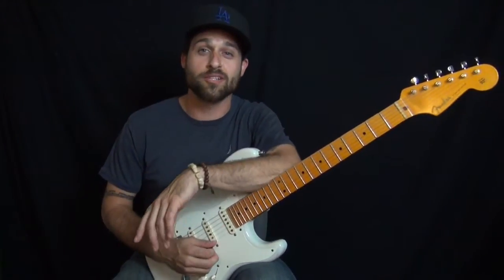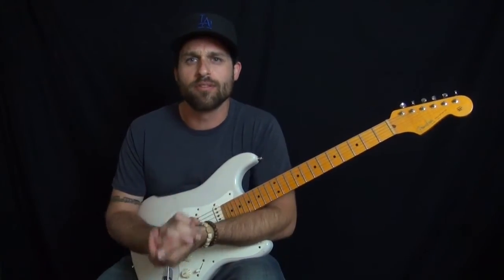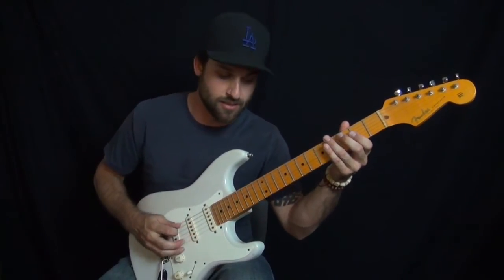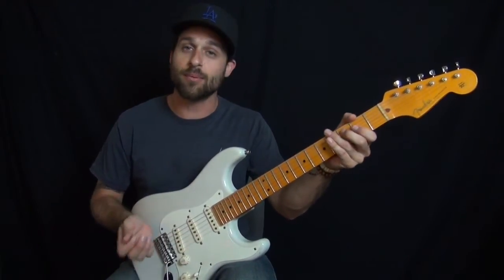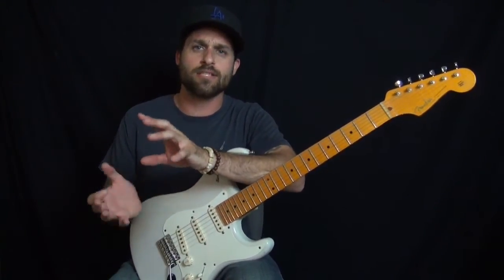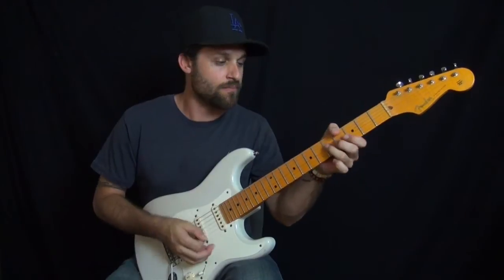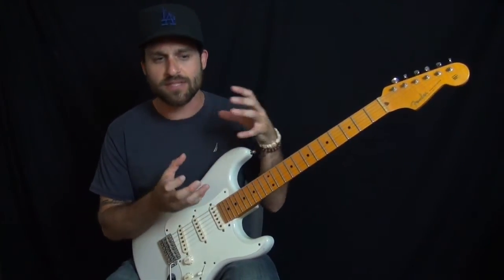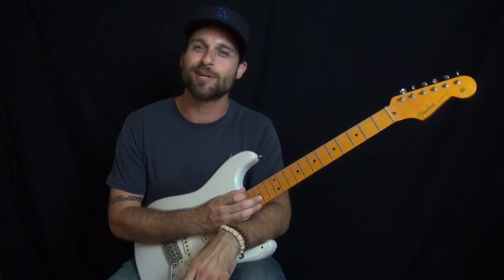Down On The Corner by Creedence Clearwater Revival - Electric Guitar Lesson Preview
Down On The Corner is a very popular song. It has a poly-rhythmic feel with its two different guitar parts. I'll show you how to play both guitar parts at the same time and also cover how to get funky on the strumming chord section!

Join for free and get access to:
-Interactive Forum
and more...